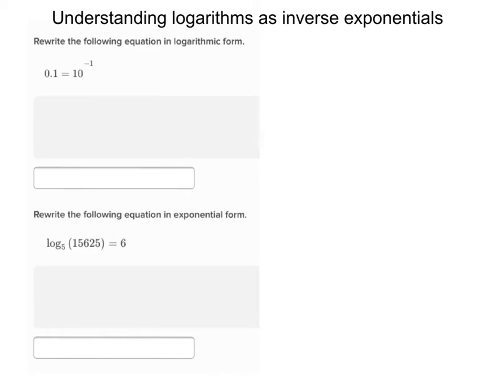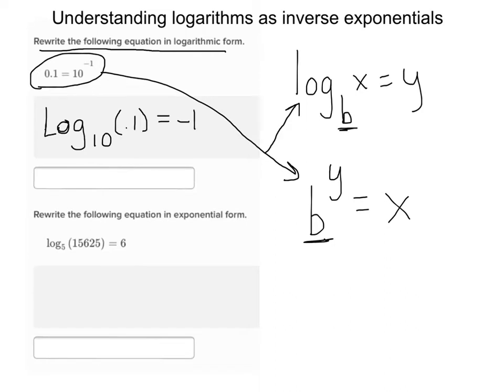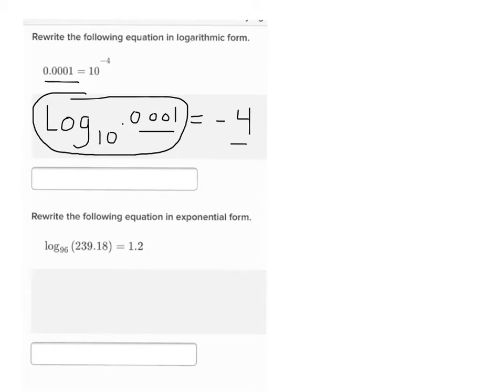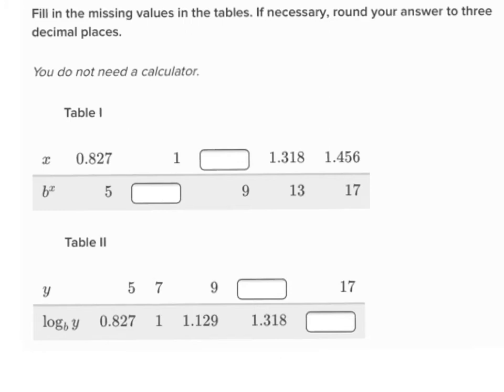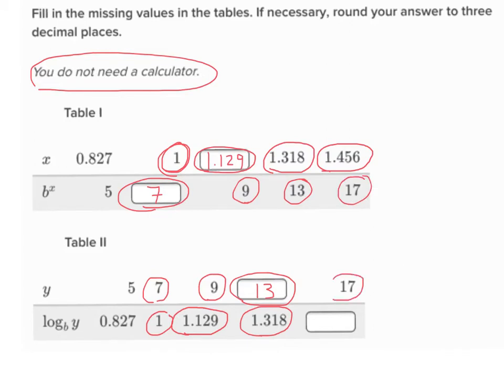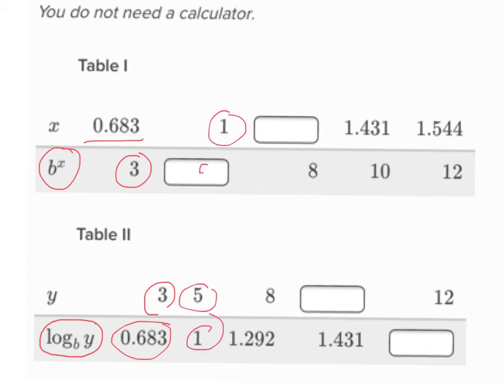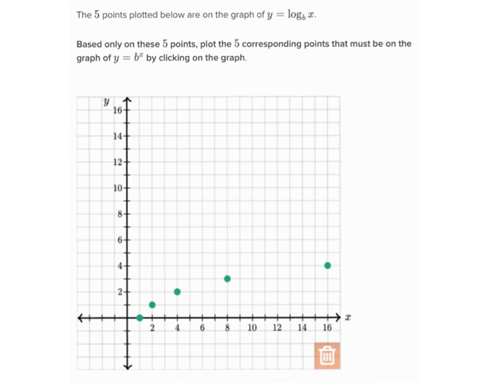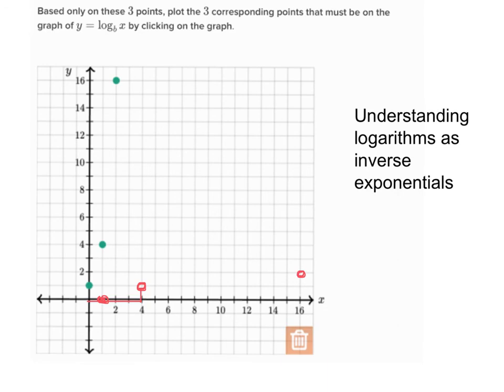understanding logarithms as inverse exponentials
Math Algebra